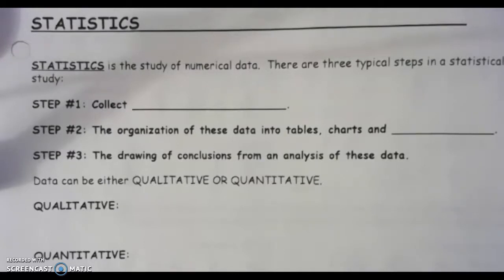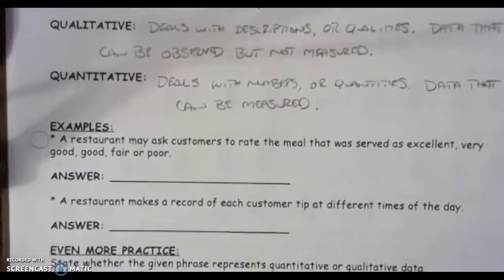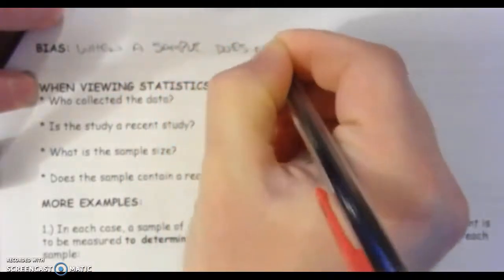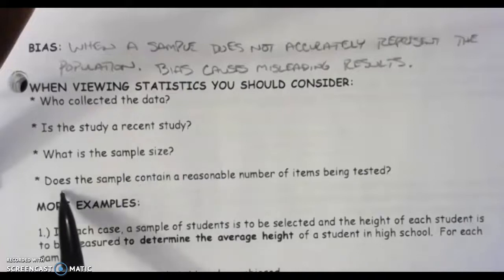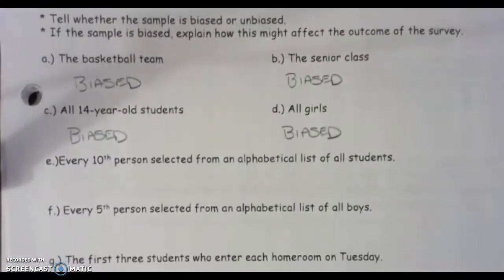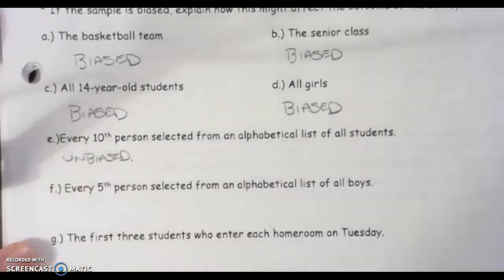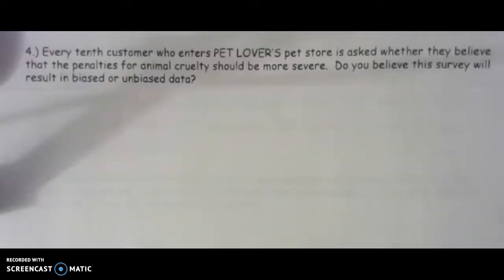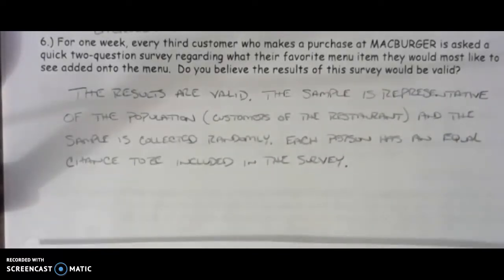Representative Samples Notes